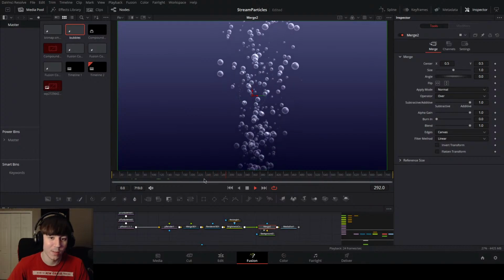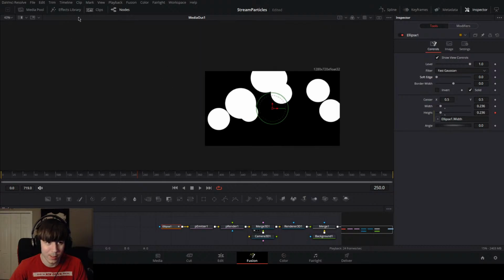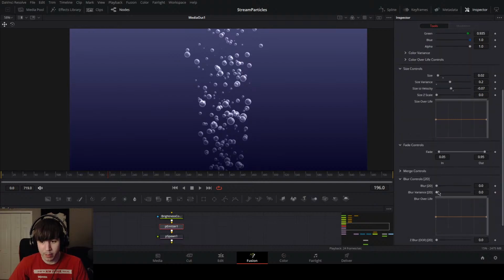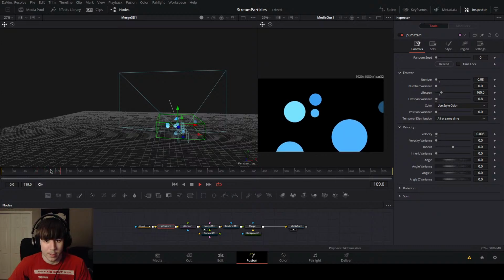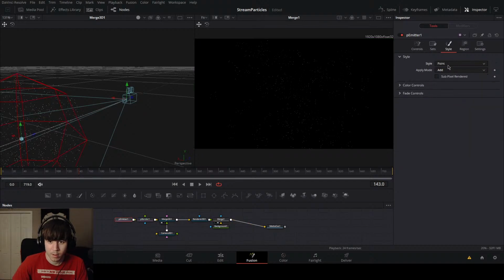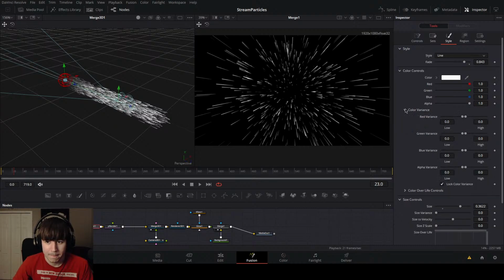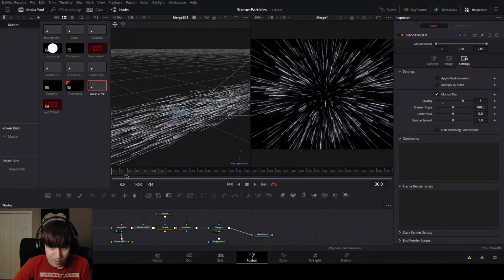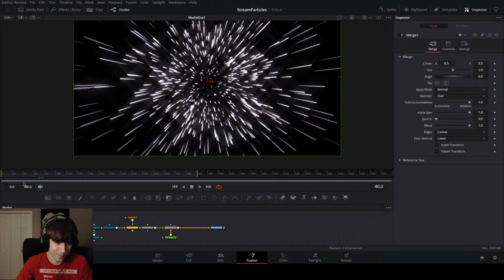Sword & Shield Studio Live Stream | Playing With Particles pt. 3 + Q&A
Sword & Shield Studio Live Stream for January 31, 2021. Today I am experimenting with the different particle effects, so come join me in some practical learning. Whether you want to ask a general question about DaVinci Resolve or want to know more about the channel, shoot away!